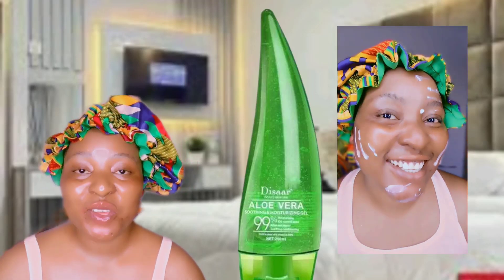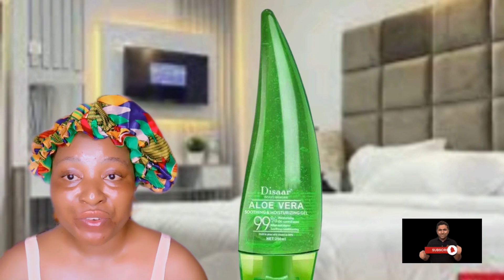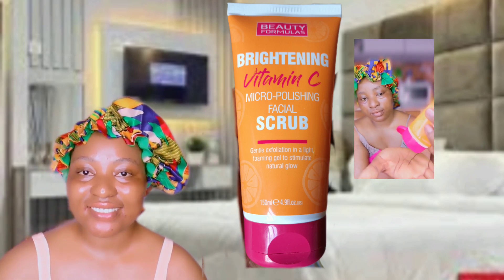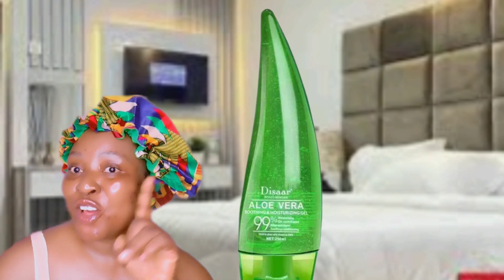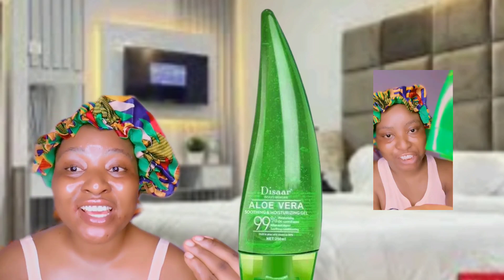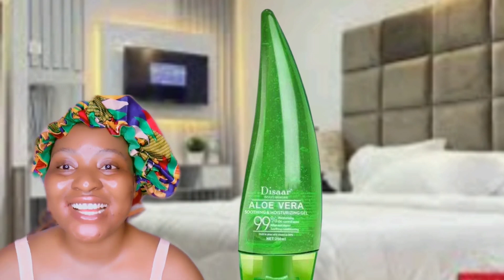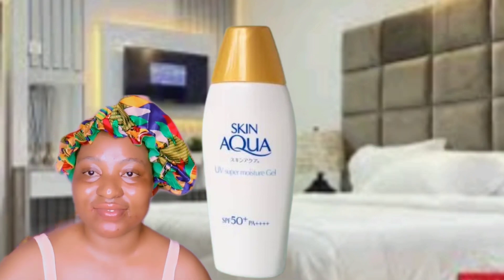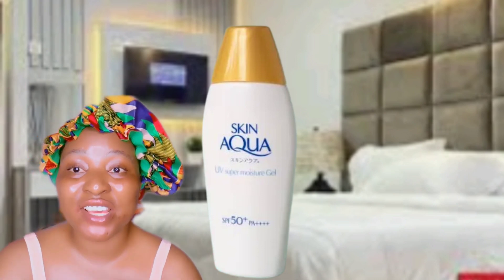In *2 weeks* Get A Soft Glowy Skin ✅ Clear Skin care Routine ft Creightons Serum*aloe vera gel 99%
In *2 weeks* Get A Soft Glowy Skin ✅ Clear Skin care Routine(Your Skin will glow)ft Creightons Serum
hello my gorgeous 🥰 beautiful 😍❤️ fams in today's video I will be sharing the top game changer product that worked greatly to restore my skin and also glow my skin deeply...
I will tell you the DO'S and DONTS SO watch till the end
0:00 MY CLEAR SKIN CARE ROUTINE
2:00 FACE WASH (SIMPLE REFRESHING FACE WASH)
3:00 SIMPLE TONER
4:00 SERUM
5:00 COSRX SNAIL MUCIN
6:00 AZELAIC 20% acid
8:00 sunscreen (skin aqua)
product mentioned
balance formula micro polish face scrub
simple face wash
simple toner
Creightons facial serum
aloe vera
Ceramide face cream
skin aqua sunscreen
azelaic acid